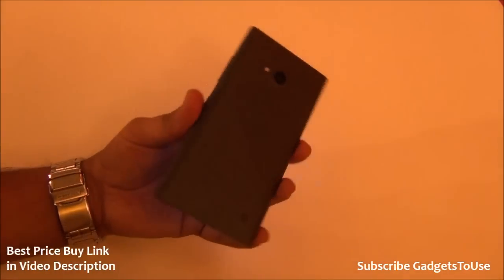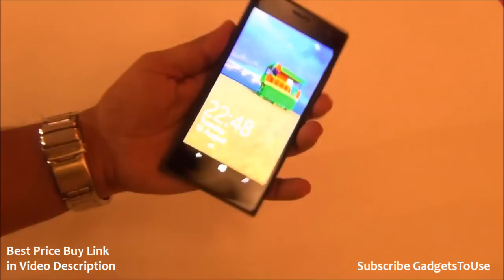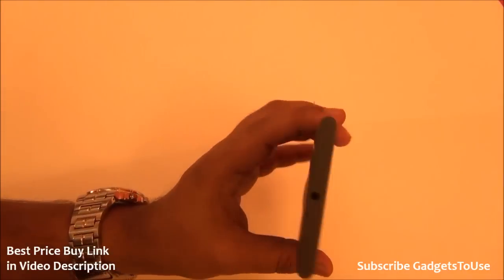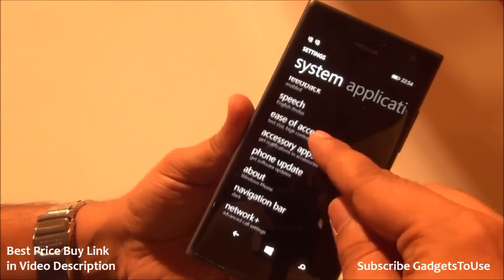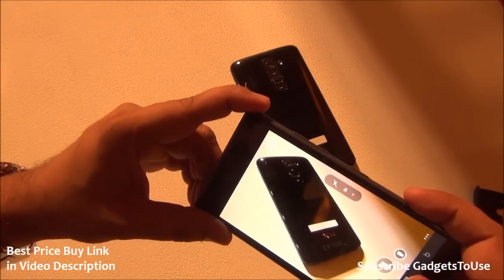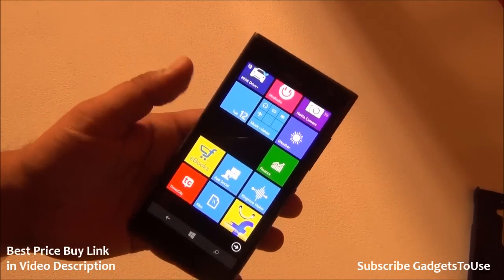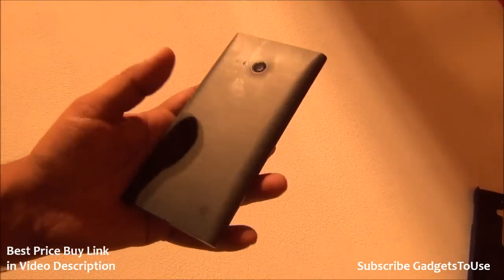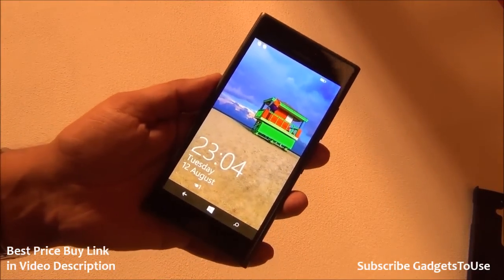Nokia Lumia 730 India Hands on Review, Camera, Features, Price, Software and Overview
- to read more detailed reviews, hands on and overview of smartphones, tablets, tech and gadgets
or